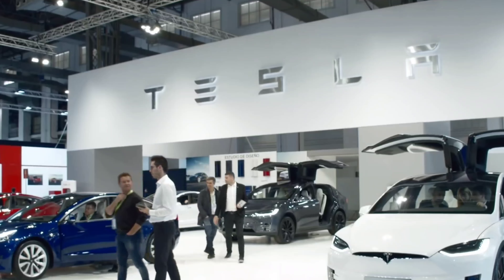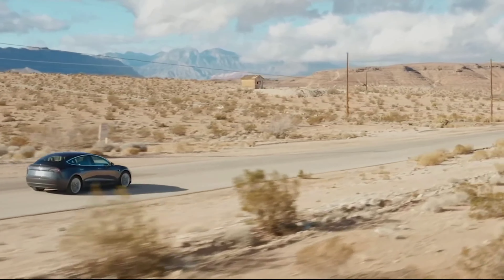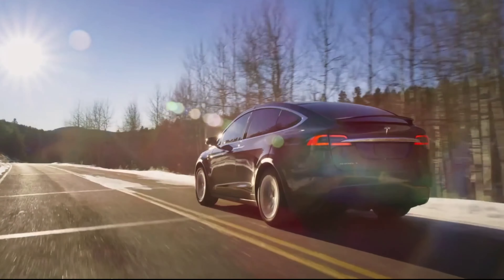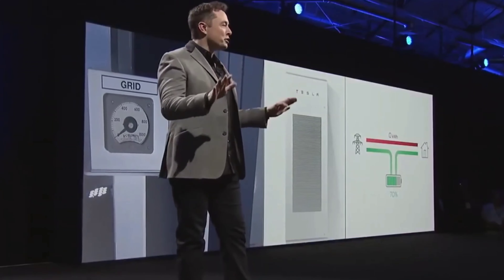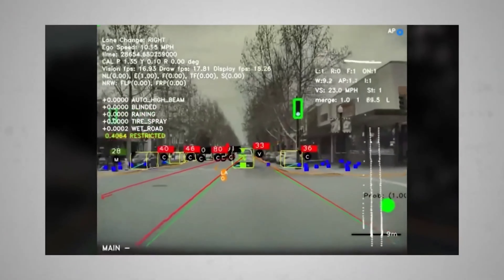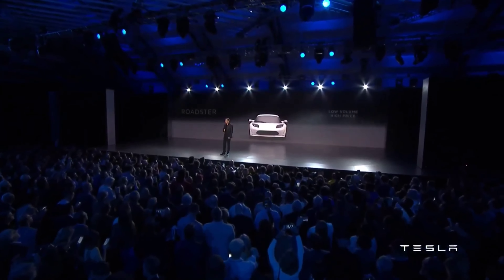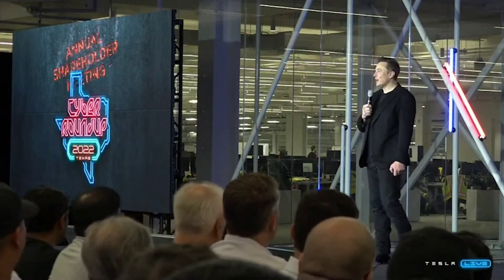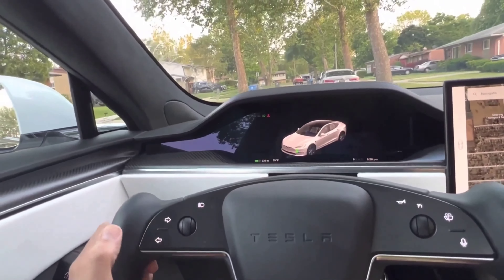Everything To Know About FSD Beta Recent Release! (FSD Beta 10.69.3.1) Tesla News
TITLE ➡️ : Everything To Know About FSD Beta Recent Release! (FSD Beta 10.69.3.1) Tesla News

Tesla is beginning to roll out a new Full Self-Driving Beta software update that includes numerous high-level changes that should improve performance. According to the release notes, the update does not include any new features, but it does include a number of high-level updates to Tesla's neural nets to improve overall system performance.

Welcome to “First Class Tech'' and in this video, we’ll see everything you need to know about FSD beta recent release and further updates.

Tesla began broadening the release of Full Self-Driving Beta 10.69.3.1 on Friday, and many customers who had been waiting for the software are now able to use it. Elon Musk announced the general availability on Friday.

Are you guys fond of Technology, Gadgets, Artificial Intelligence and things related to TECHNOLOGY? Are you a Tech Savvy or want to be one and be updated with the current Innovations and Inventions, what research is taking place which gadget is launching and so on?  💻🔭

Then Buddy, You Have Landed Up On THE RIGHT PLACE! 🚀

Here You Will Find Everything Related To Technology And Help In Your Life Too.

So Without Wasting Anytime Let's Move To The Video! 🎥

➡️ Top 10 NEW ACCESSORIES For Tesla Model Y 2022 | (Tesla Model Y Accessories 2022) Tesla News

tsla
fsd
tesla fsd
fsd beta
tesla news
musk
elon
tesla fsd beta 10.69.3
tesla update
fsd beta wide release
fsd beta 11
model y
ev
full self driving beta
tesla model 3
tesla 2022